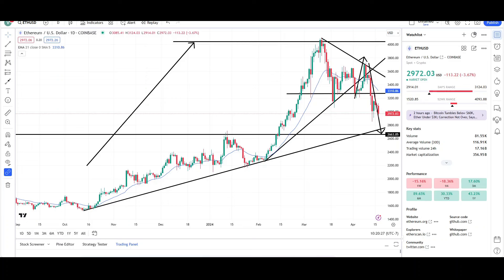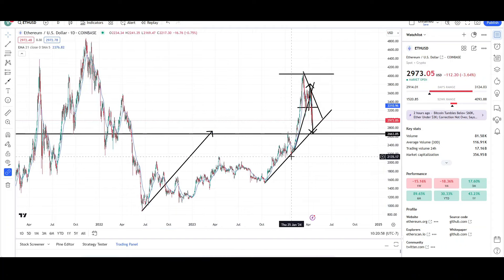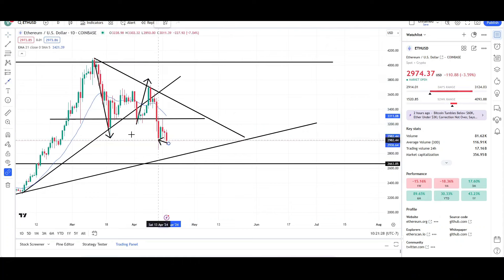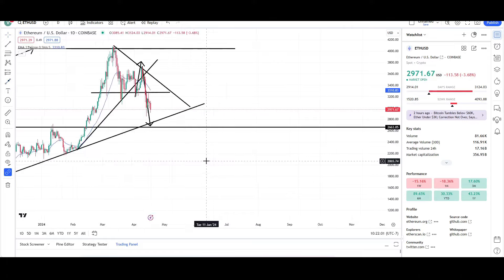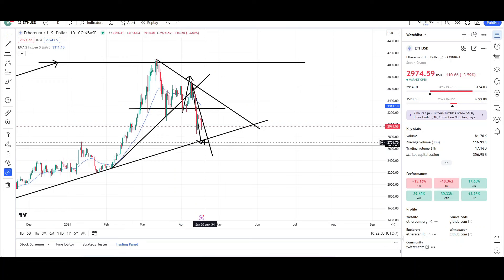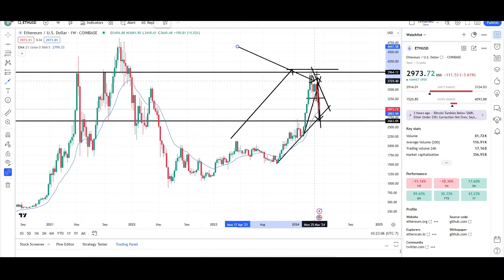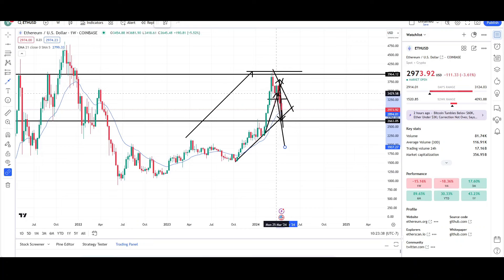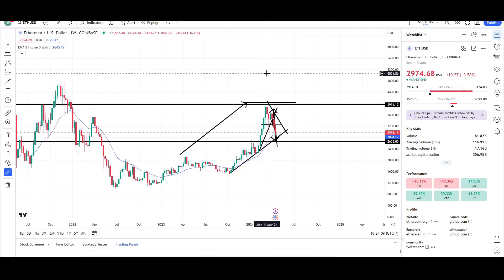WHEN CRYPTO RALLY?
Hello YouTube❗,

This is video number 1,277 on the channel. I will be doing a Technical Analysis breakdown for Ethereum. with price targets.